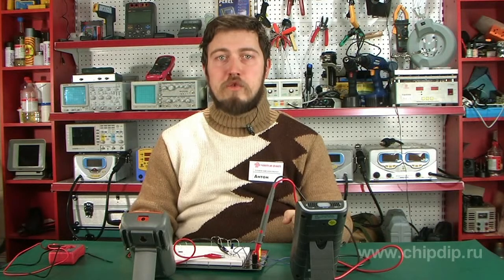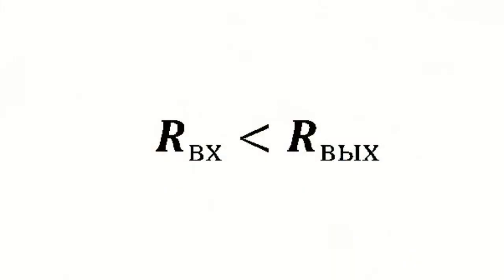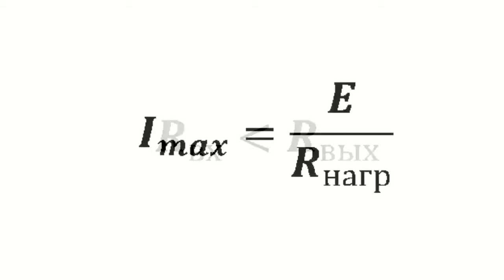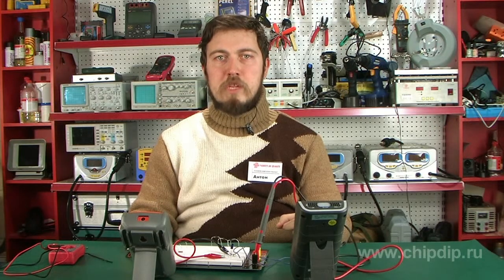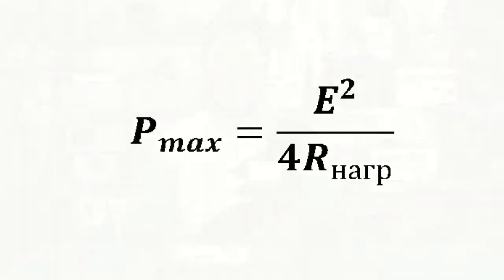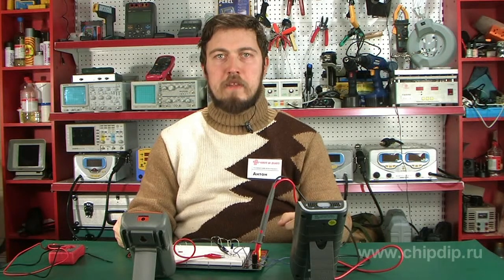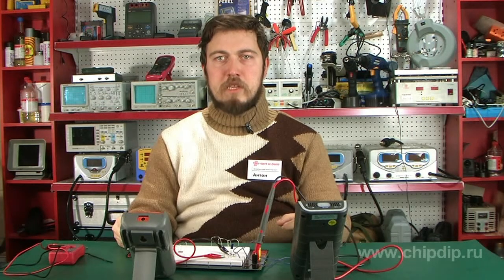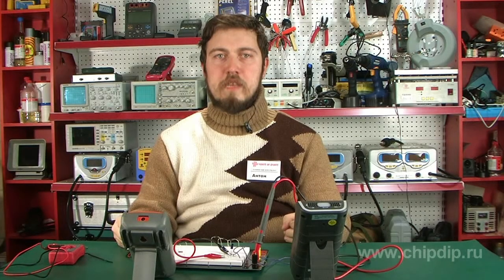Resistance matching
The source and load matching is the selection of the ration of the  source output resistance to the load input resistance with the purpose of reaching the set properties of the resulting system.